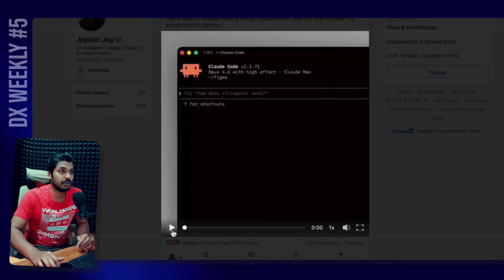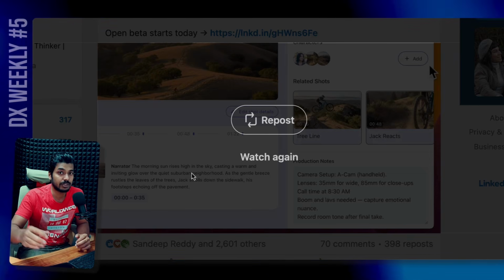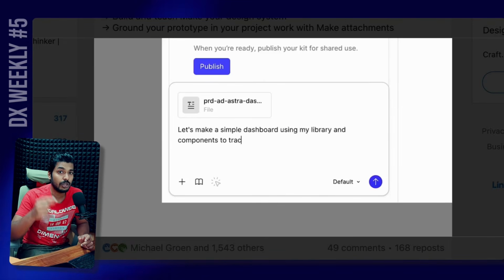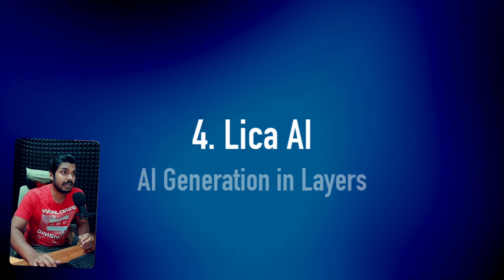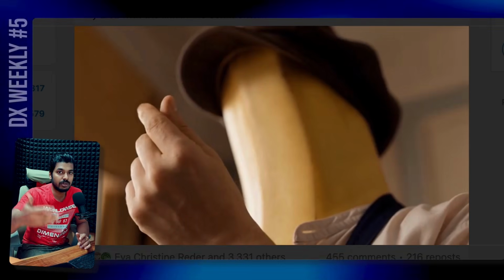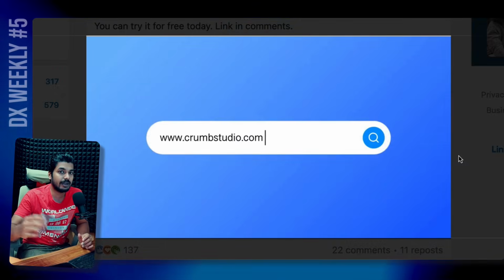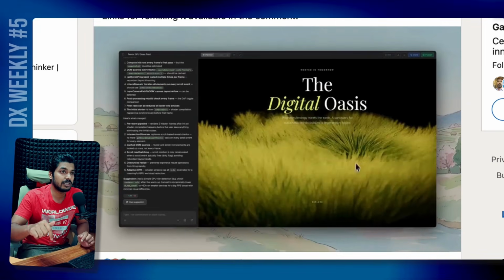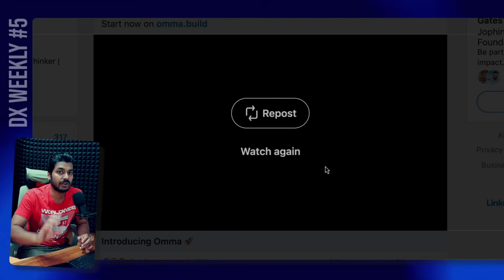Figma’s Native MCP, 3D Interactive Sites & Image Gen with a Twist | DX Weekly #5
This week, we officially entered the "Agent Era" of design. We aren't just prompting for images anymore; we are giving agents direct access to our Figma canvas and asking them to build 3D interactive worlds. In DX Weekly #5, we break down how AI is moving from "vibes" to "structure" with breakthroughs in component-based image editing and automated workspace management.

Timestamps:
0:22- Automating the Chores: Figma Admin CLI
0:49 - The Agent Takeover: Figma Native MCP
1:30 - Figma Make Kits: Grounding AI in Your Design System
2:58 - Lica: AI Image Gen in "Component Space"
4:06 - Repaint: URL to AI Website in Minutes
4:48 - Omma AI: Building 3D Apps with Agents
6:03 - Conntour: Talk to Your Security Cameras

Key Highlights:
➡️ Agents on the Canvas: You can now use AI agents to design directly on the Figma canvas using the new use_figma MCP tool.
➡️ Workspace Automation: A new open-source CLI and MCP allows agents to manage your Figma workspace by auditing seats and flagging dormant projects in seconds.
➡️ No More Pixel Regeneration: Lica is a new model family that focuses on editing by decomposing images into independent, editable layers like text, icons, and backgrounds. It operates in "component space" rather than pixel space, allowing for edits without full regeneration.
➡️ 3D Motion Agents: Omma AI by Spline lets you create 3D, websites, and apps with AI agents, offering granular control over every single keyframe.
➡️ Natural Language Video: Conntour allows organizations to query their security cameras in natural language to find specific complex actions, like one person passing a bag to another.
➡️ Repaint AI: This tool rebuilds outdated websites in minutes; you simply paste a URL, and it scans your exact pages and images to generate a new site.
➡️ Figma Make Kits: This new feature lets teams build and teach "Make" their specific design system to ground prototypes in real project work. However, users have noted that model usage currently consumes credits very quickly, sometimes exhausting a month's allocation in a single session.